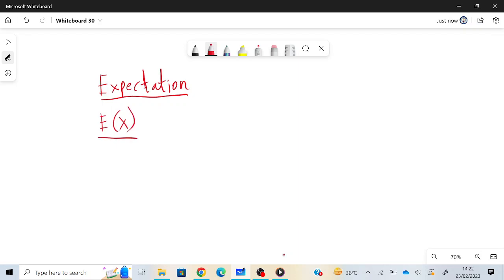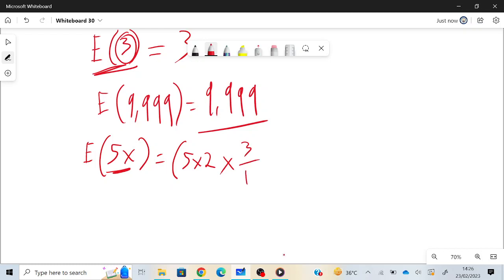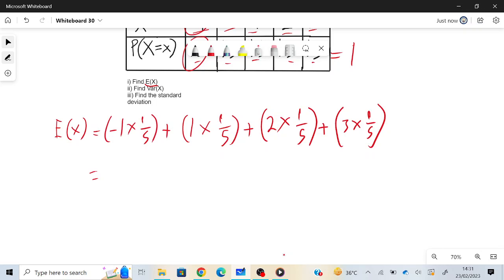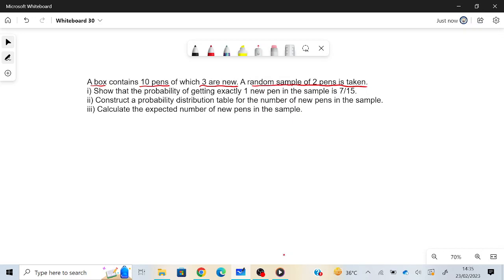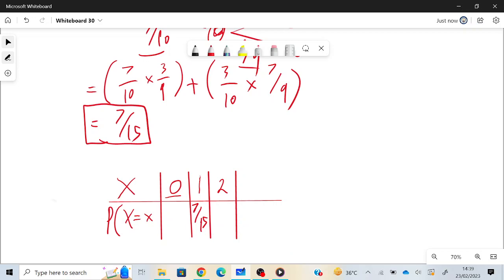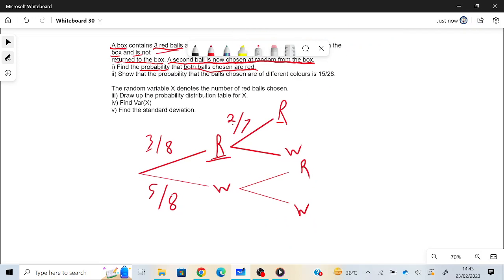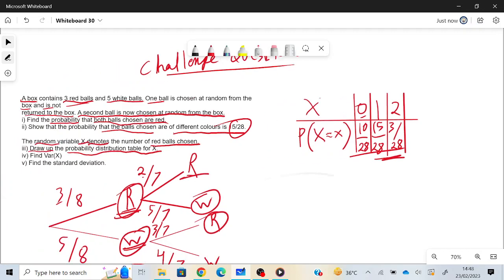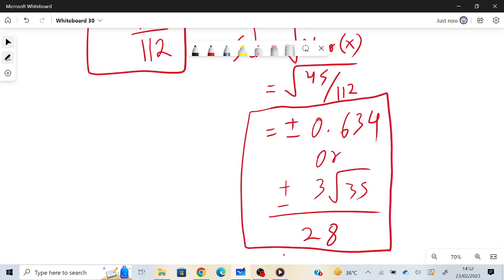Discrete Random Variables Part 2 - Expectation, Variance, and Standard Deviation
Watch this video and CRACK Discrete Random Variables